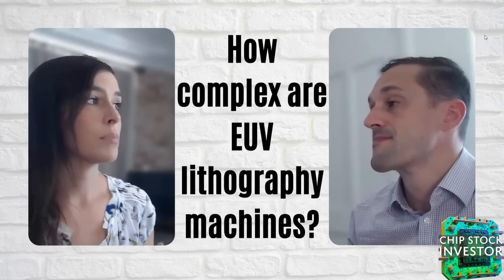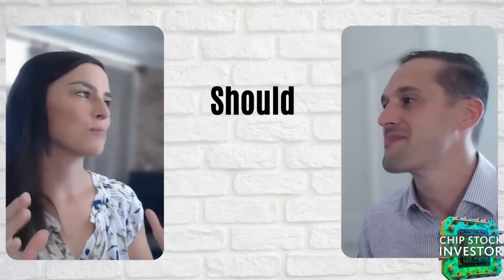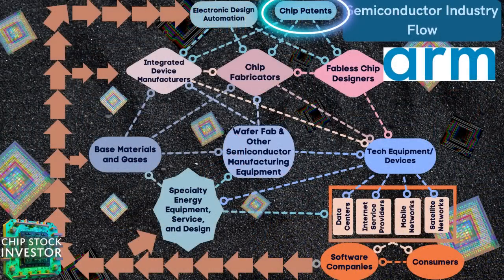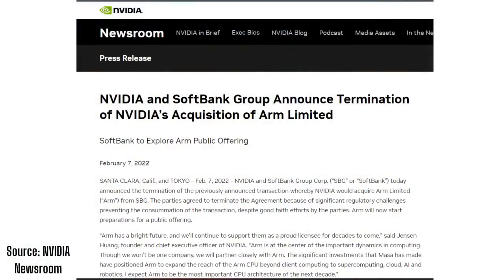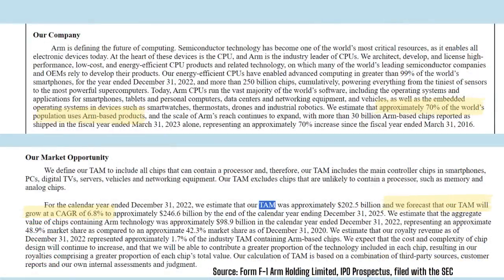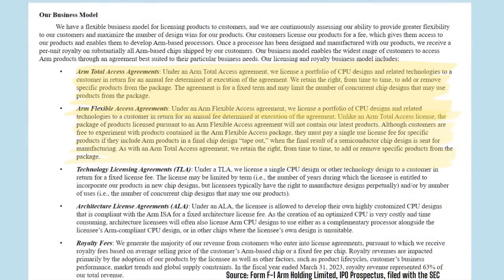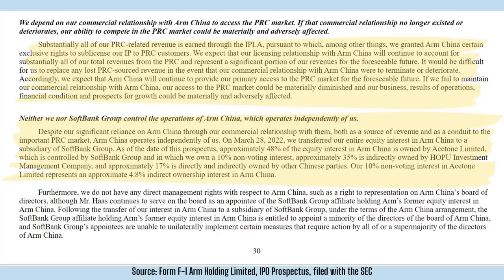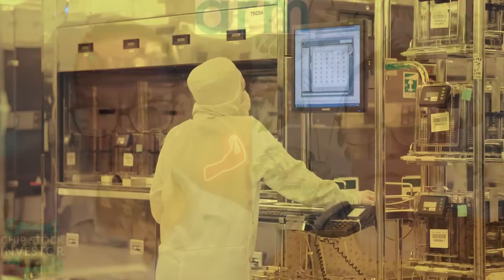Did China Deal U.S. Chip Sanctions A Blow (Huawei, SMIC, ASML), & SoftBank Wants Your Cash (Arm IPO)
Big news broke this week that Chinese tech giant Huawei, and its chip manufacturing partner Semiconductor Manufacturing International (SMIC), had a major chip breakthrough. The silicon powering the Mate 60 Pro was supposed to be impossible to craft without leading edge equipment from ASML, but it appears China has found a workaround. What does that mean for U.S. sanctions, and for ASML investors?

In other news, many investors are still eagerly anticipating the IPO of Arm Holding from current owner SoftBank. But Chip Stock Investors Nick and Kasey have serious business model questions, not to mention valuation concerns. With SoftBank eager for some fresh cash, should investors really be just as eager to buy and hand over their hard-earned money?

All of this and more in this episode of Chip Stock Investor.

👉👉 Chip Stock Investor offers a premium membership that gives you:

Community: 🙏 Connect with other investors interested in chip stocks.
Direct Access: 🗣️🦜Chat with the Chip Stock Investor experts.
Insider Knowledge: 🤔💭Gain valuable insights into the chip stock market.
Resources: 📕📖📑Download show notes and access exclusive content.
Friends: 🙌 Join a welcoming Discord community.

You can also find us on Apple and Google Podcasts!

Chapters:
0:00 Huawei Mate 60 Pro
17:52 Arm Holding IPO Analysis

Nicholas and Kasey Rossolillo owns shares of ASML and Qualcomm.